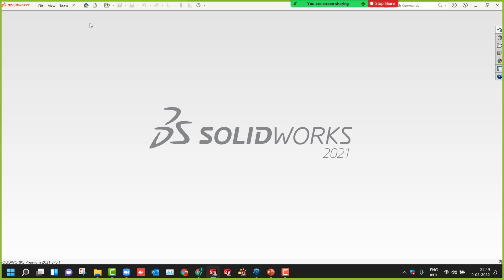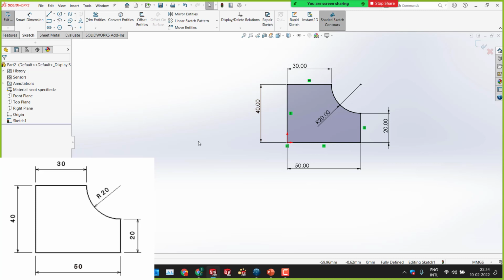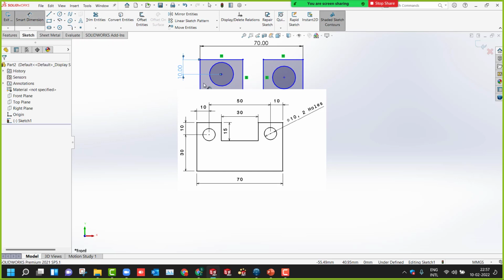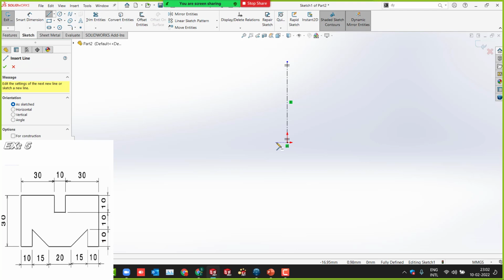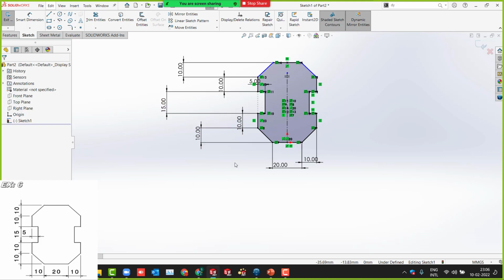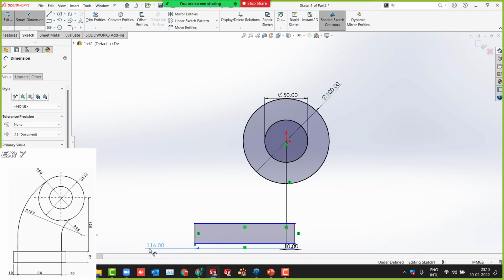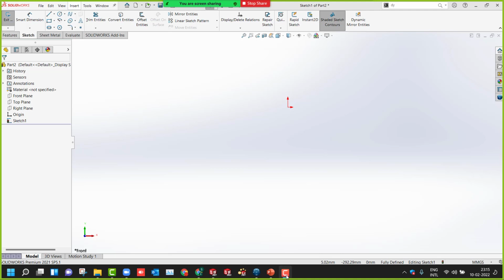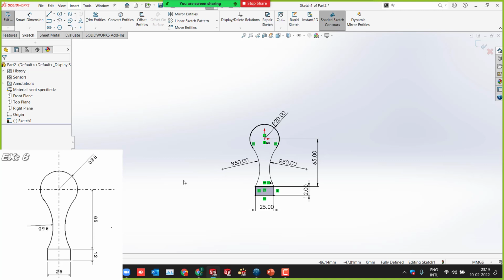2.1) SOLIDWORKS Sketcher Basics for Beginners | Introduction to SOLIDWORKS Sketching